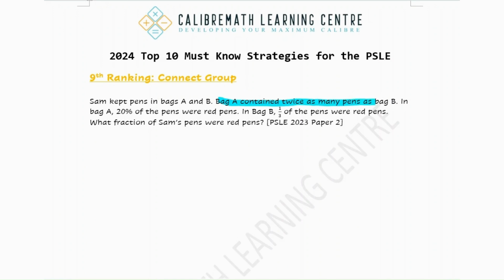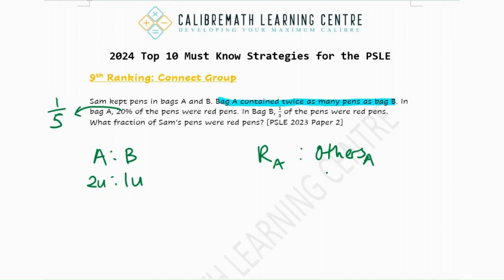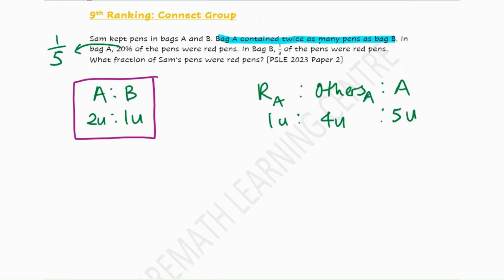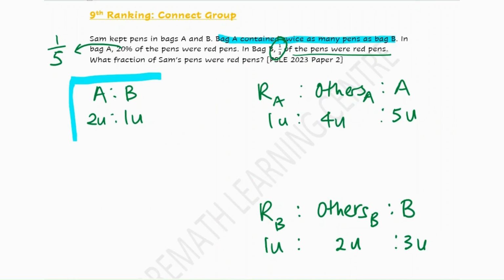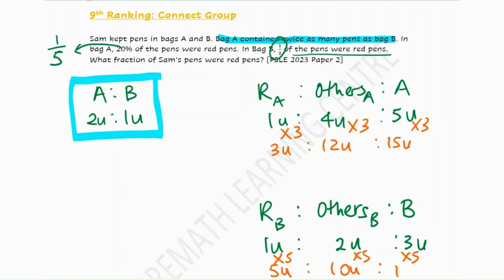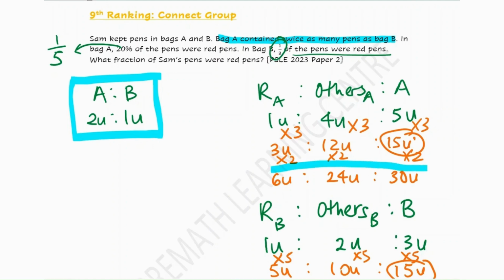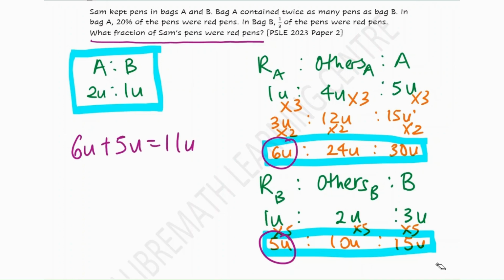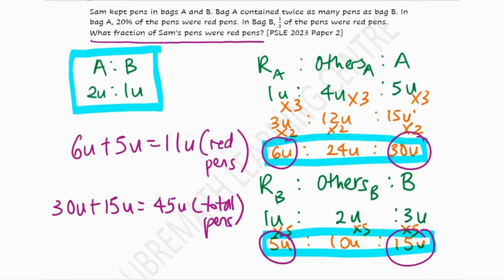Understanding PSLE Math EP30 | 2024 Analysis | Top 10 Must Know Strategies for the PSLE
Understanding PSLE Math EP30 | 2024 Analysis | Top 10 Must Know Strategies for the PSLE | Connect Group

In this episode, we will be looking at the Top 🔟 Strategies Commonly Tested in the PSLE. Our team has been working around the clock ⏰, analyzing past years PSLE papers as well as every school exam paper in our database from 2021 to 2023, to prepare this 🏆 ultimate PSLE guide for you. We hope this will come in useful and give you the extra boost 💪for the PSLE! 📝This worksheet is also available for download 📥 through our Also check out our latest series of the "Common Mistakes ❌ to Avoid in the PSLE" to find out what you should watch out for in the exam!